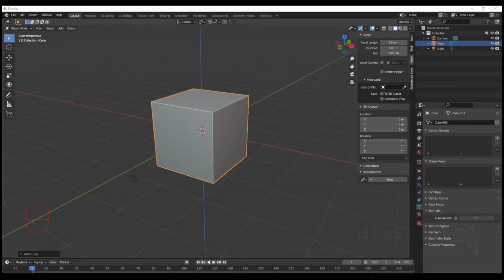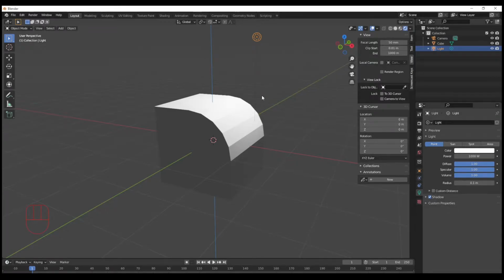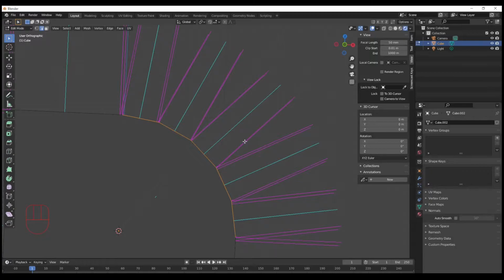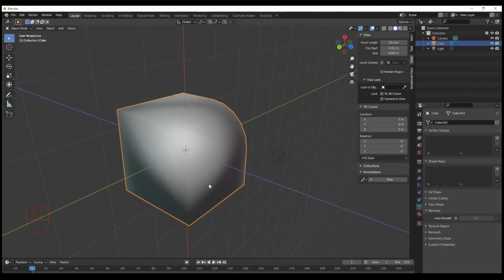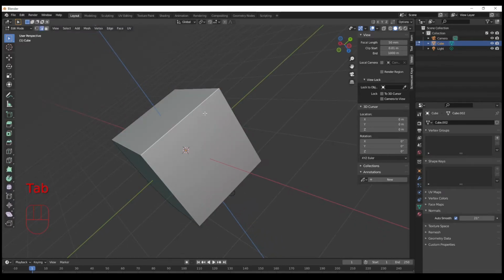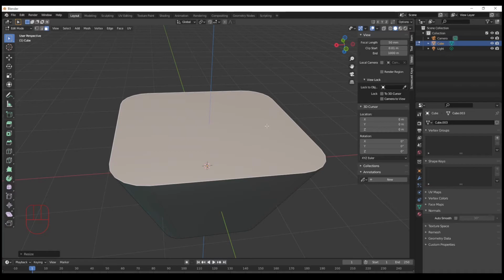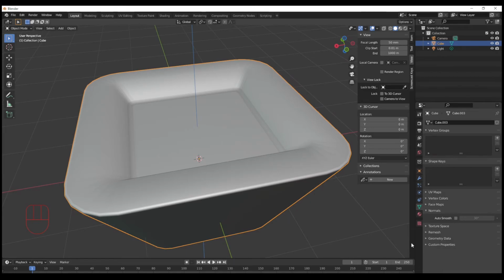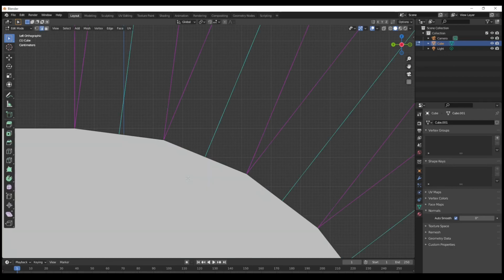Blender Design - Part 14 - Shade Smooth